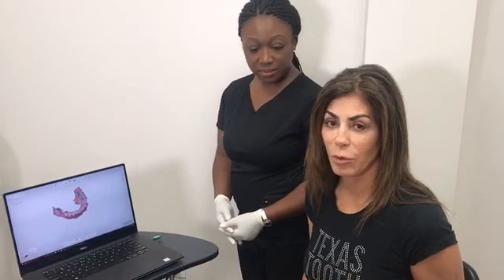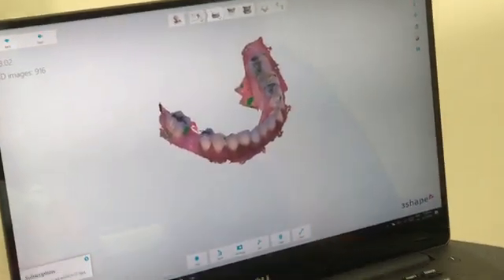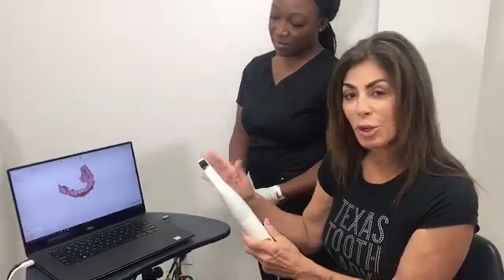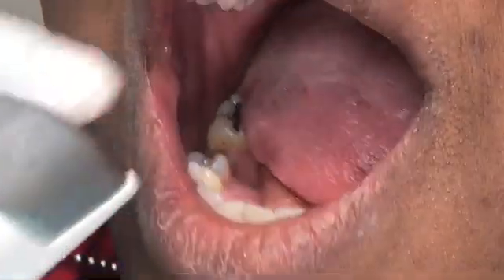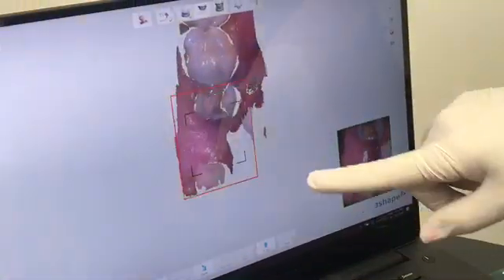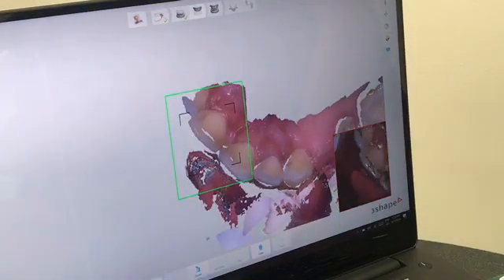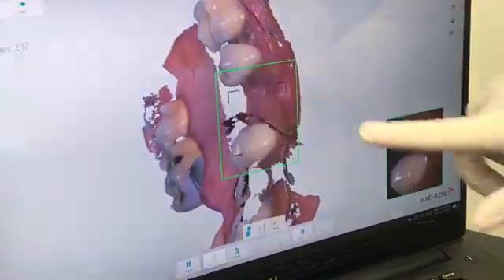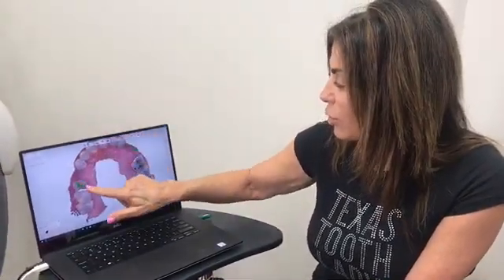Houston Cosmetic Dentist..No more impressions! Watch how digital scanners work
Houston cosmetic dentist, Dr. Terri Alani, the Texastoothlady, shows how new technology with digital scanners work...No more impressions that patients hate! The accuracy is incredible which allows a perfect fit with the final restoration. whether it is a crown, veneer or Snap-on Smile:)